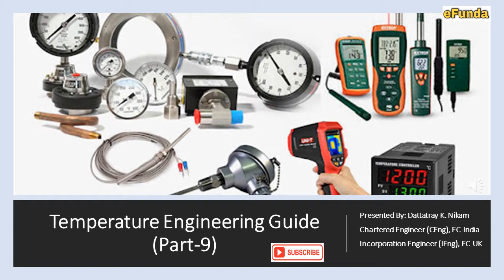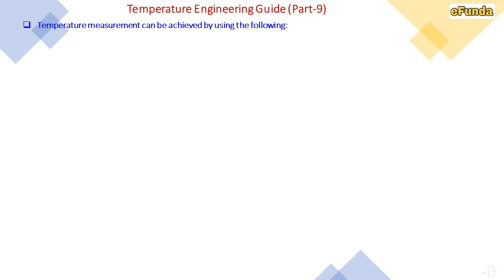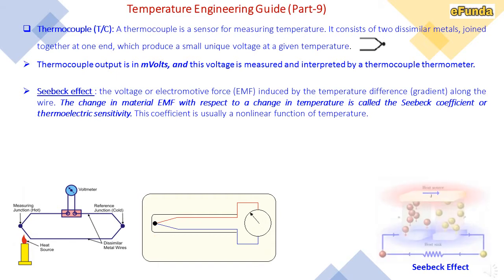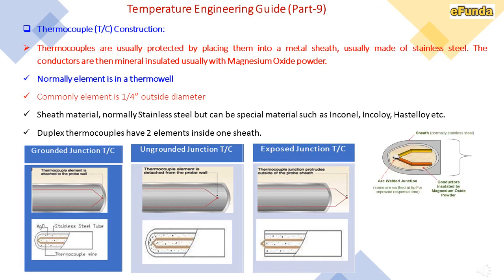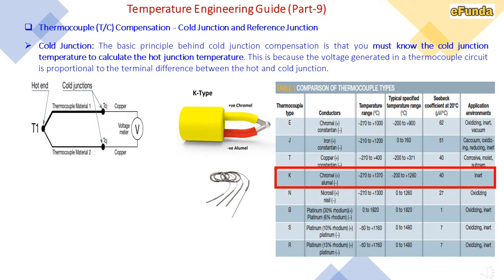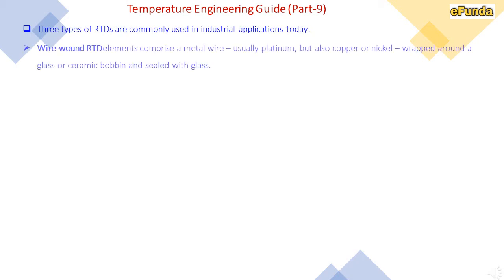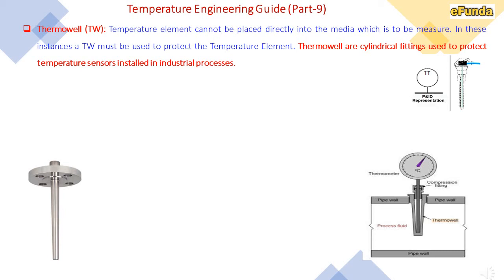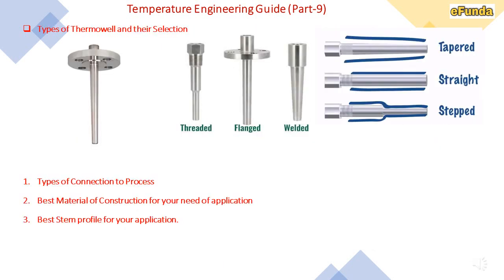Temperature Engineering Guide (Part-9)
Temperature Engineering is one of the Primary measurement subject where various kind of measuring techniques are being used. Today we are going to cover Temperature - their measuring scale, measuring devices and types, working principles and application importance.

Please keep watching all our videos specifically created to cover Engineering Fundamentals for better understanding.

Thanks,
eFunda Team.